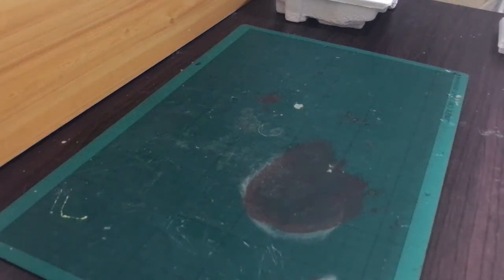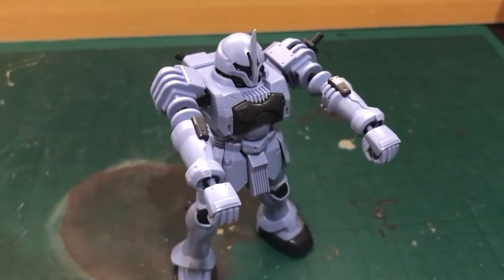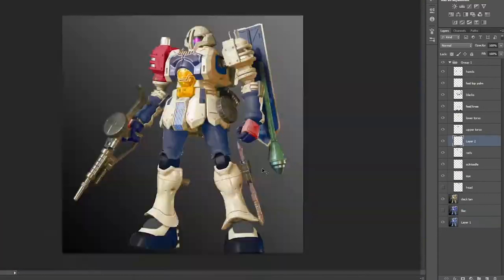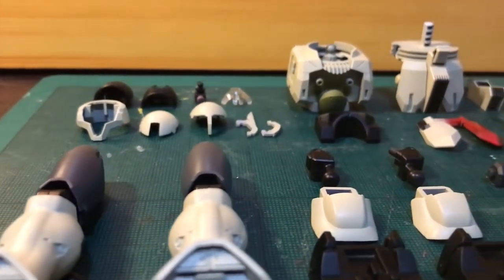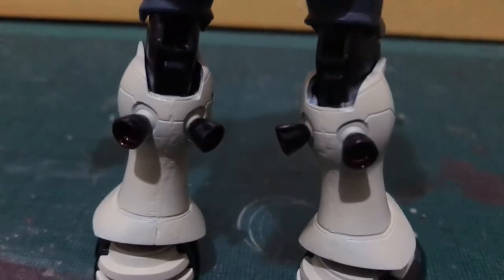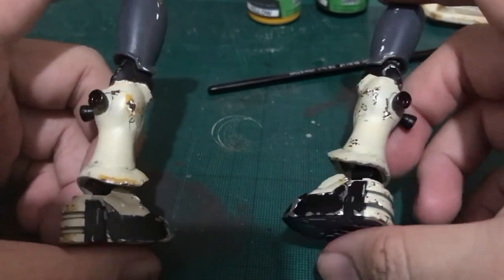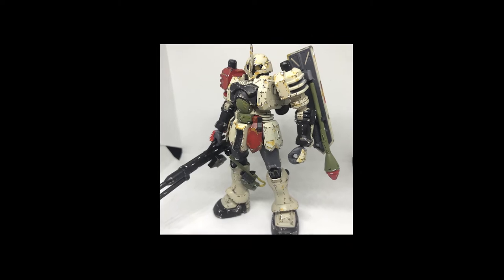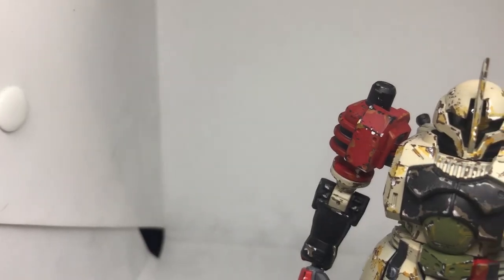I made a MISTAKE | HG Zudah Painted Review w/ eng sub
Most of my footage got corrupted when transferring files to my computer so I tried to make the best of what I have left. :(

*Shot on iPhone 7 at HD 60fps

Paints used:
Zurc acrylic paints

Outro:
Song: Justhea - Travel